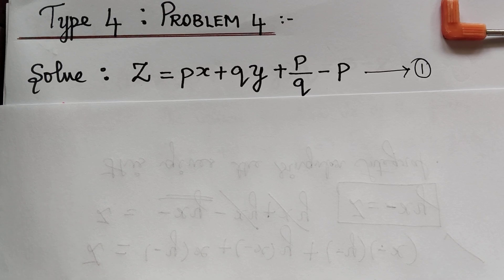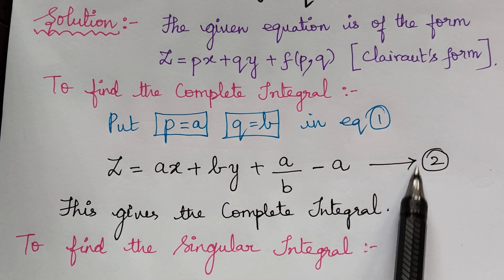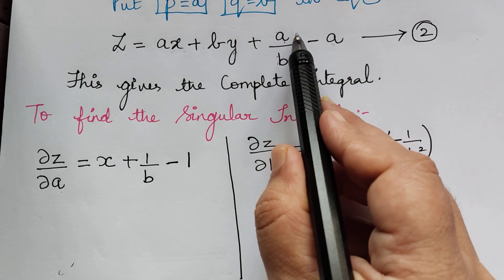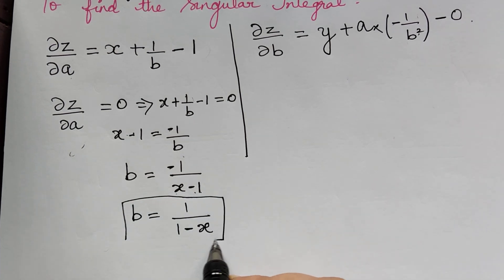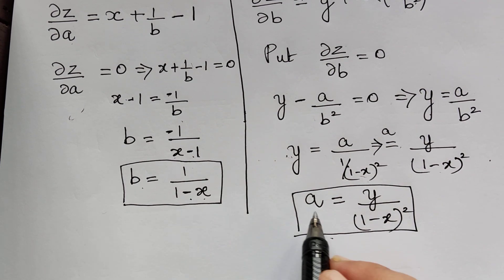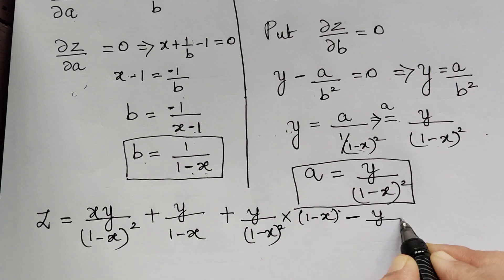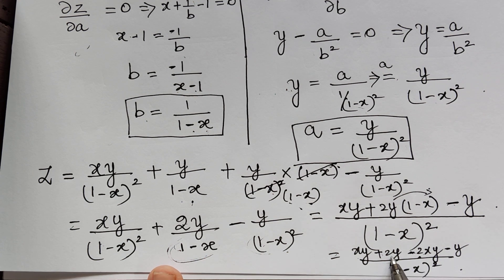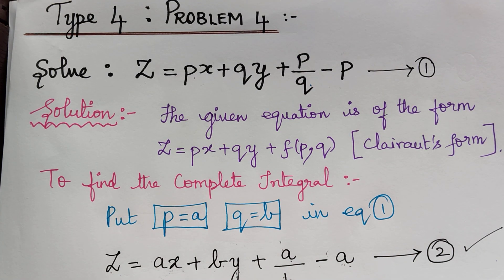type 4||problem 4||standard forms||nonlinear partial differential equations